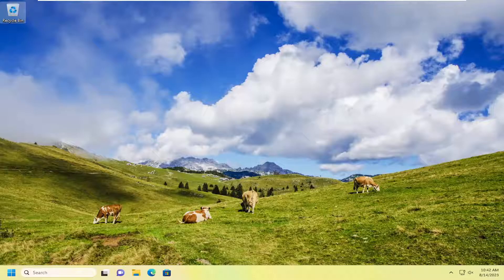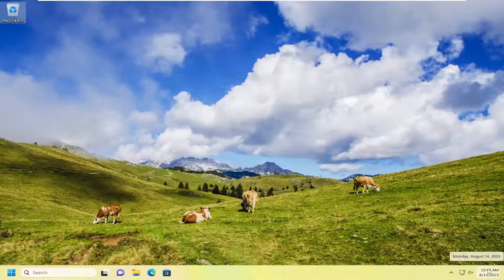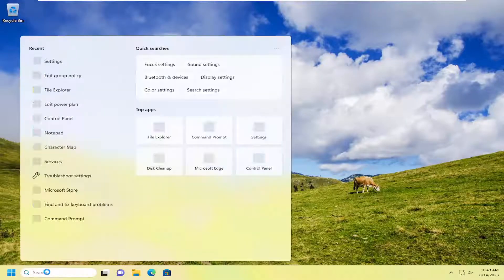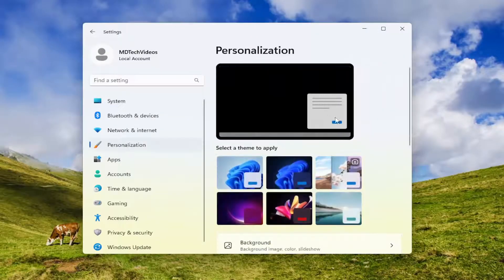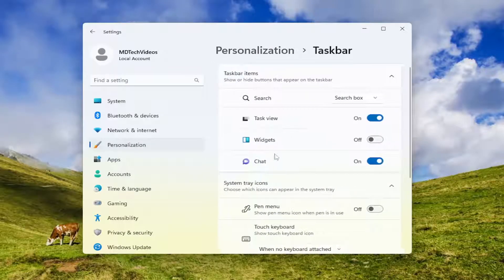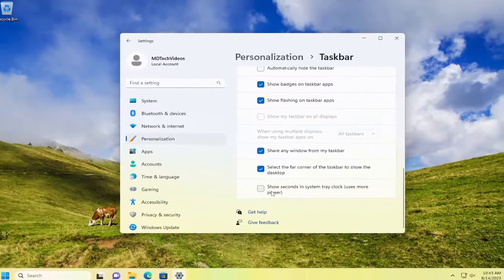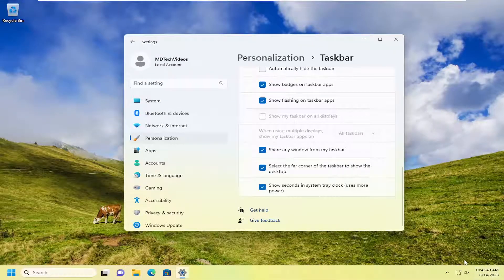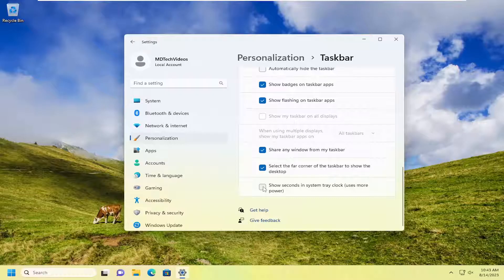How to Enable a Clock Time with Seconds in the Windows 11 [Guide]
Is the clock in the Windows taskbar able to show seconds? Not historically, but it’s been a debate within Microsoft for many years — a debate that has now been put to rest with a recent update for Windows 11. Now, you can opt to show seconds in your taskbar’s clock.

Issues addressed in this tutorial:
windows 11 clock with seconds
how to get clock with seconds on windows 11
enable time sync windows 10
show clock with seconds windows 11
add seconds to clock windows 11
add seconds to clock windows 10
windows 11 clock doesn't show seconds
clock with seconds windows 11
enable seconds in windows 11
how to show clock with seconds on windows 11
clock with seconds windows 10
windows 11 clock does not show seconds
display time with seconds in windows 11
display seconds on windows 11 clock
how to get time with seconds on windows 11
how to display seconds on windows 11 clock

On Windows 11, you can show seconds in the System Tray clock available from the Taskbar.

Although the ability to show seconds has always been present in some form through the System Tray and Notification Center, on Windows 11, Microsoft introduced a redesigned version of Taskbar that removed many of the classic functionalities, including the option to show seconds.

However, starting on build 25247 and higher releases, Windows 11 is reverting some of the original changes for the Taskbar, and it’s now bringing back seconds to clock, among other classic functionalities.